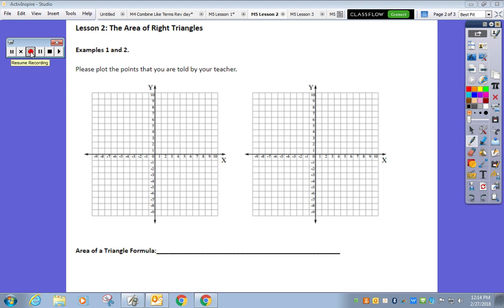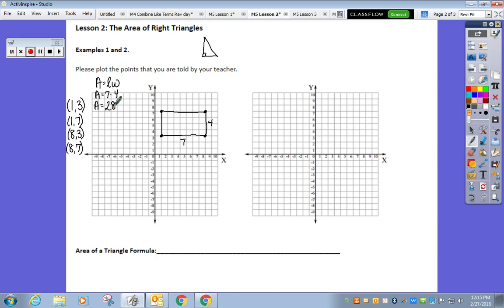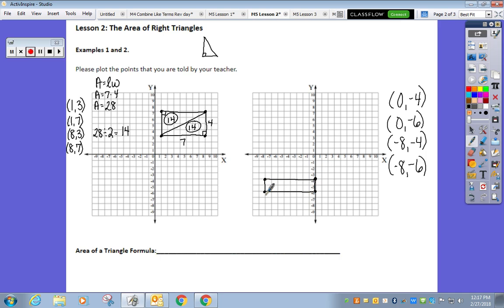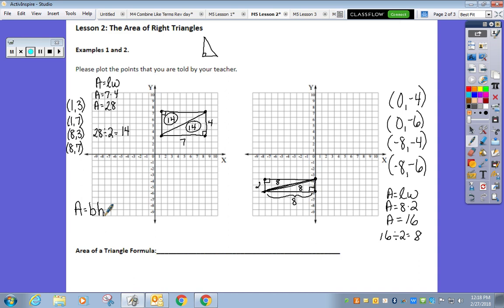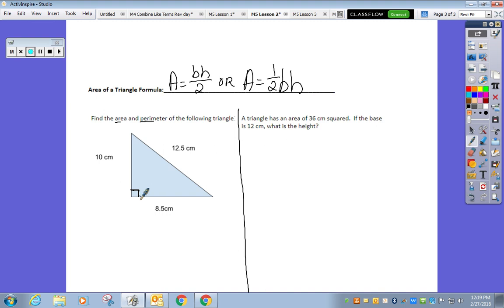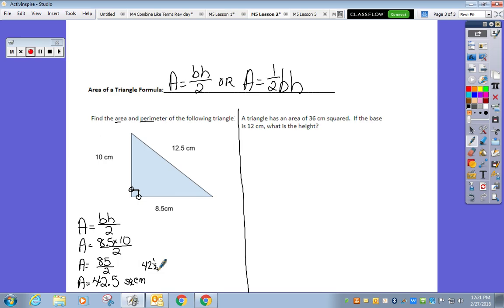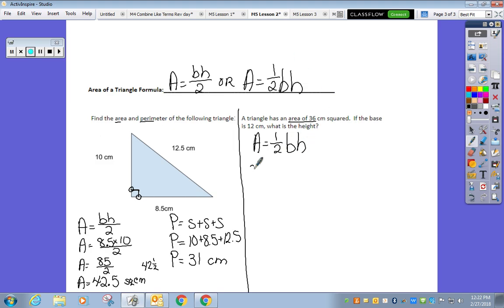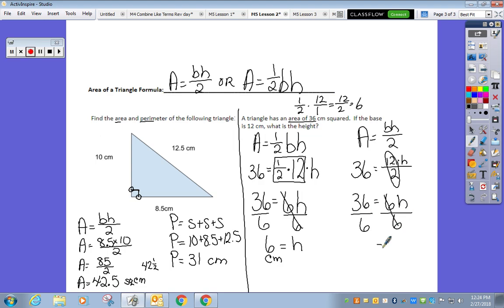M5 Lesson 2 Video